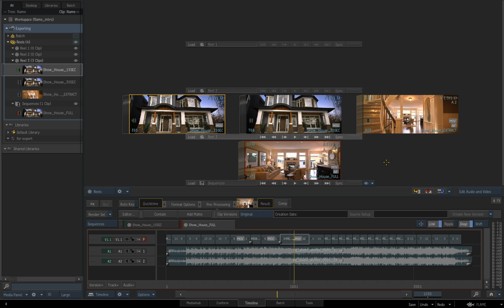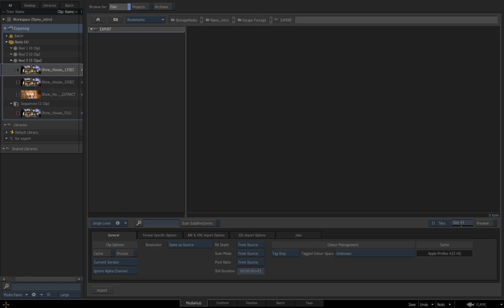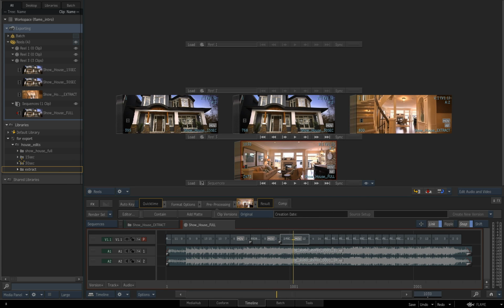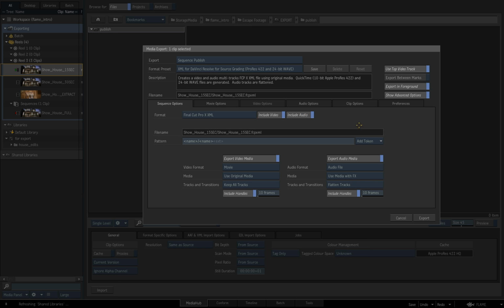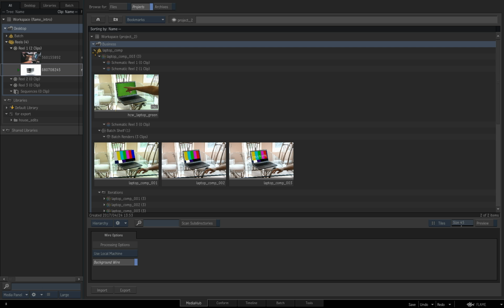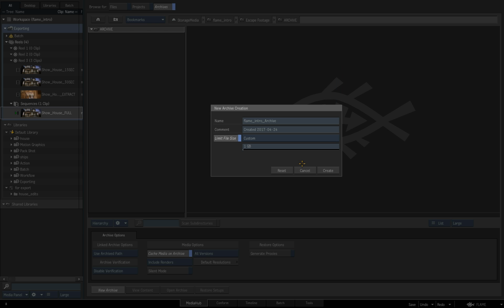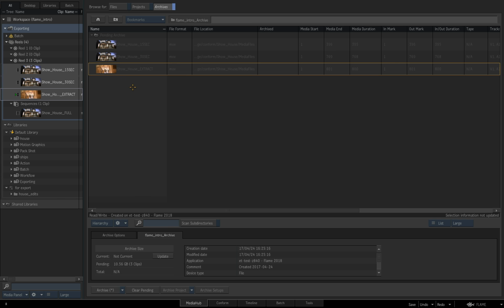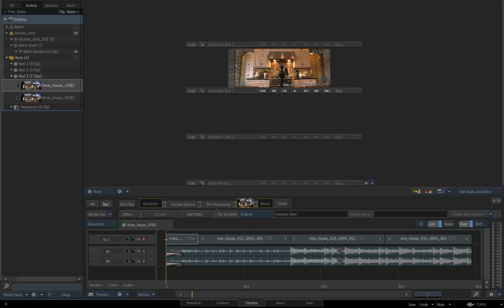Autodesk Flame 101: Part 6 - Exporting and Archiving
Learn about Exporting and Archiving in Autodesk Flame.